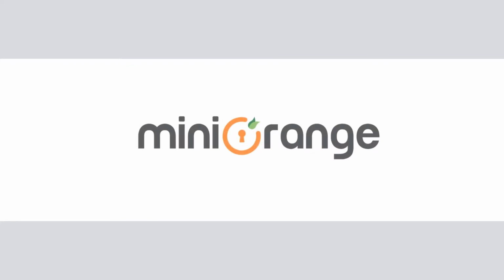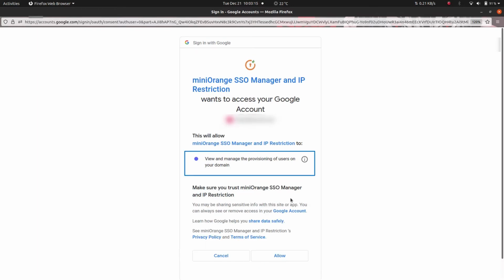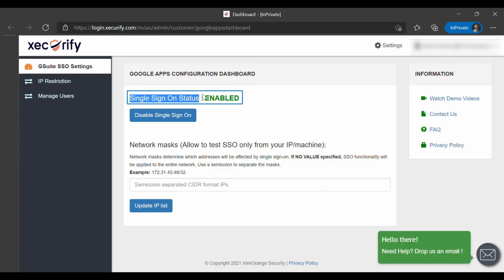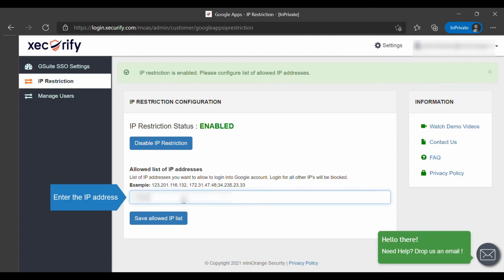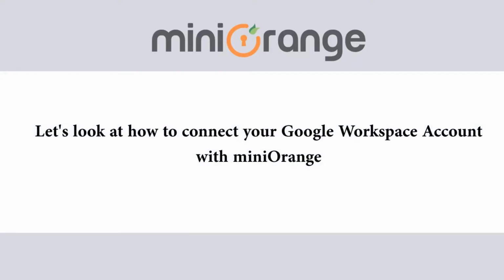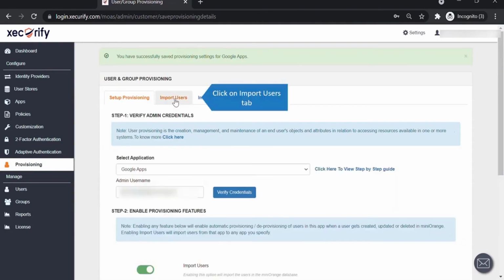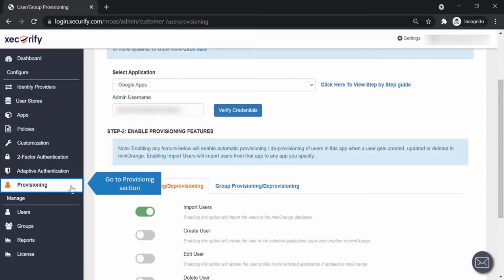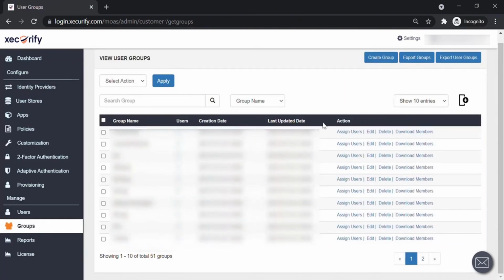Setup Google App Provisioning for Google Marketplace App | Complete Installation explained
Follow this video to set up the provisioning of users on our domain in no time. miniOrange user provisioning allows you to update the user information in your integrated directory or applications when you perform creation, updating or deletion in your miniOrange service. miniOrange provides automatic de-provisioning of the user accounts when the user leaves the team or organization.

0:00  Welcome to miniOrange.
0:15  Installation from marketplace app.
0:26  Google Authorization
0:50  Account Login.
0:58  Gsuite SSO Settings.
1:18  IP Restriction.
1:43  How to enable provisioning for Google Apps.
2:18  How to import users from Google Apps